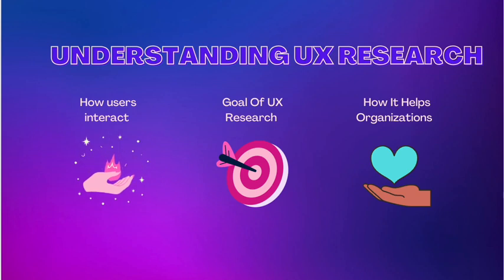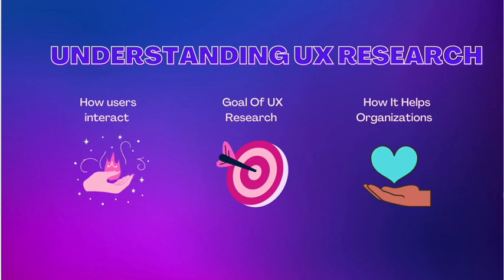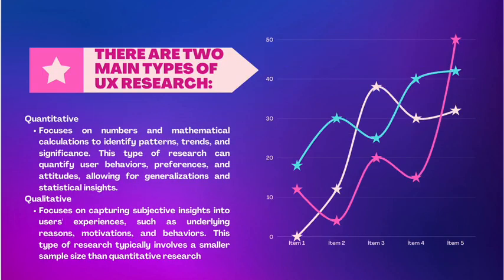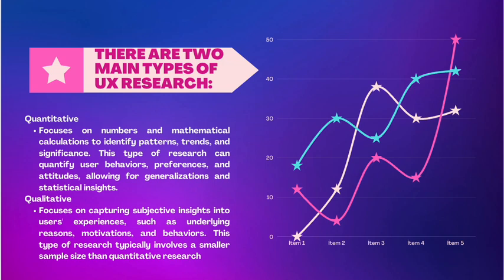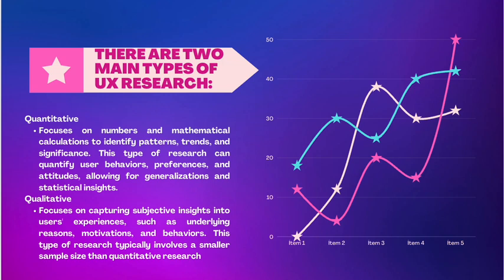What is ux research ?